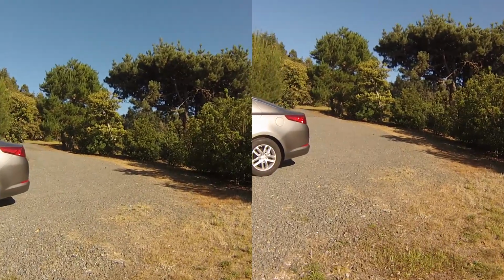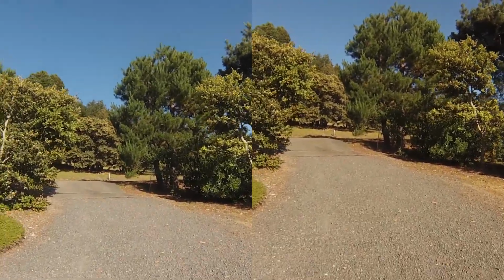Steadicam Smoothee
Comparison of video made with and without Steadicam Smoothee